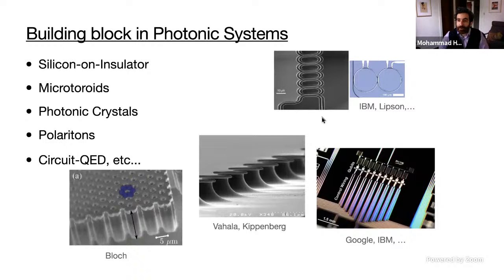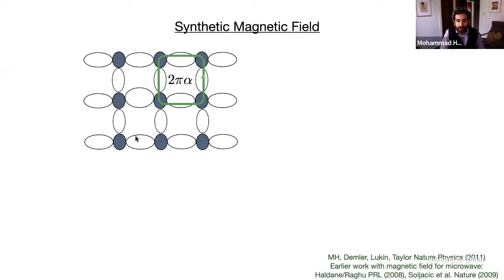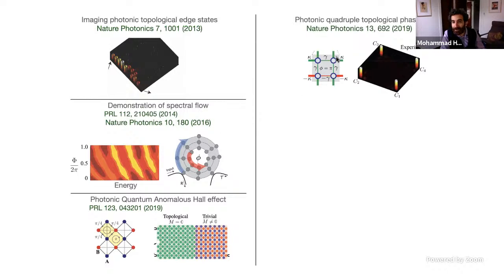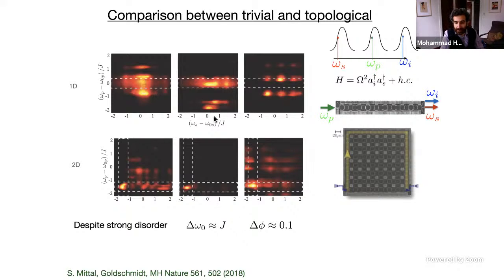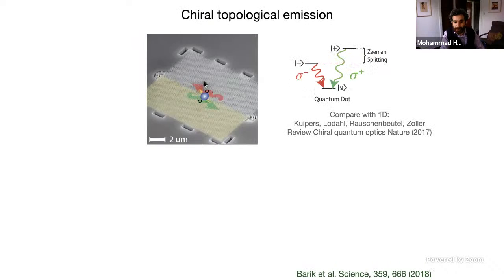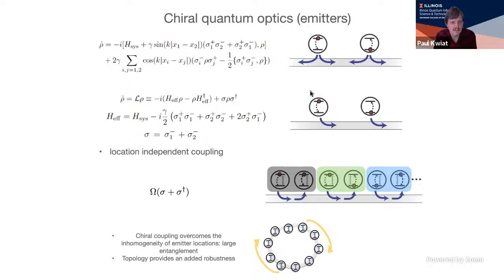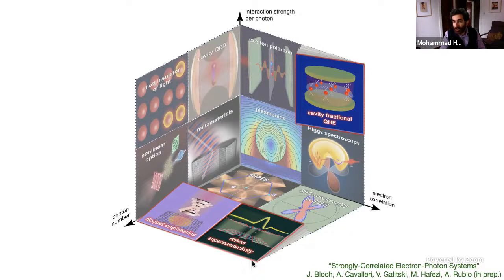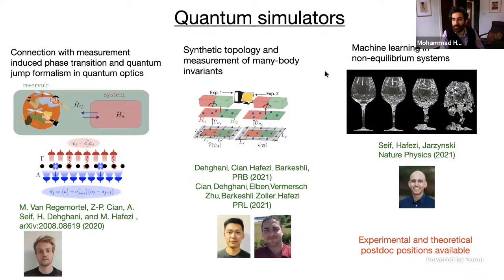Topological physics: from photons to electrons presented by Mohammad Hafezi, Joint Quantum Institute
There are many intriguing physical phenomena that are associated with topological features --- global properties that are not discernible locally. The best-known examples are quantum Hall effects in electronic systems, where insensitivity to local properties manifests itself as conductance through edge states which are insensitive to defects and disorder. In the talk, we first discuss how similar physics can be explored with photons; specifically, how various topological models can be simulated in various photonics systems, from ring resonators to photonic crystals. We then discuss that the integration of strong optical nonlinearity can lead to unique bosonic phenomena, such as a topological source of quantum light and chiral quantum optics. These results may enable the development of classical and quantum optical devices with built-in protection for next-generation optoelectronic and quantum technologies. In the end, we discuss an emerging field at the interface of quantum optics and correlated electron systems, with the goal of creating and manipulating many-body states of light-matter hybrids with new functionalities, such as high-Tc superconductors.